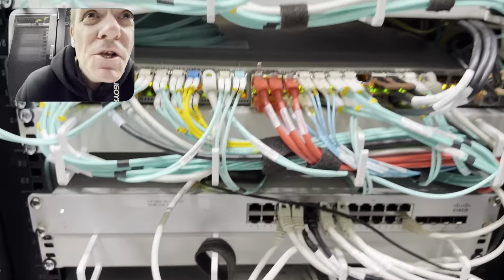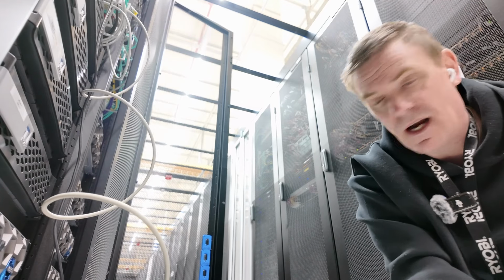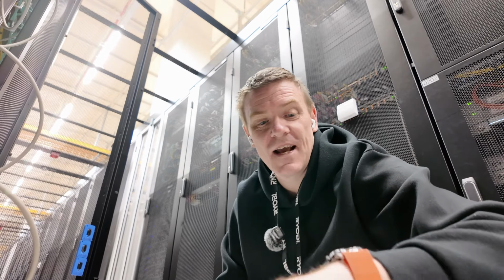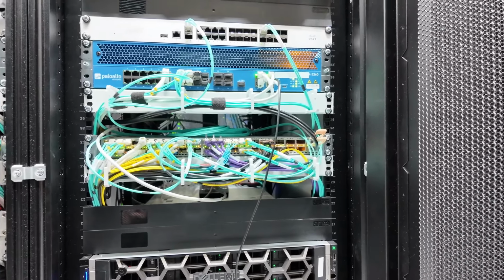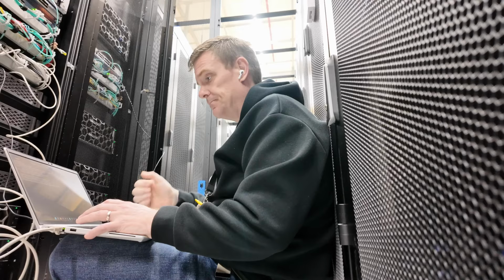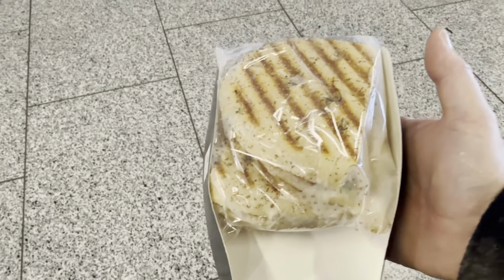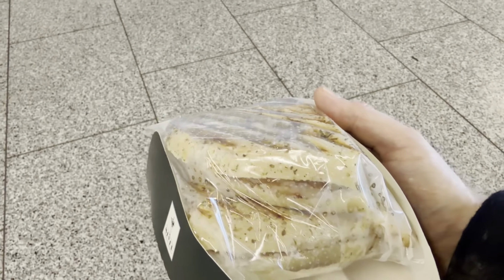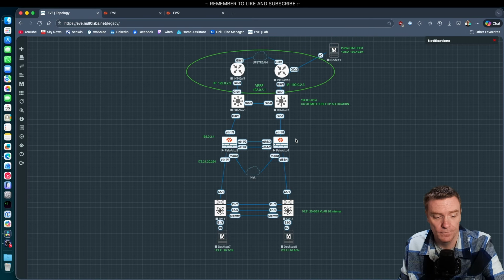Inside a Network Engineer’s Life: High‑Pressure Firewall Upgrade at FR8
Ever wondered what a network engineer actually does out in the field?

Today’s video takes you with me on a full‑on, real‑world job: a same‑day trip to Germany to perform a critical  Palo Alto firewall upgrade at Equinix FR8.

The day starts at 4AM, includes airports, datacenters, tight deadlines, and the kind of hands‑on work most people never see. This is just a small slice of the daily grind—long hours, high stakes, and the satisfaction of keeping networks running smoothly. If you’re curious about the real life behind the title “Network Engineer,” or you’re thinking about getting into the field, this is the raw, unfiltered look you won’t get anywhere else.

Hit play and come along for the ride.

00:00 - Intro
01:07 - LHR -T2
02:45 - Travel
03:00 - Equinix FR8
04:16 - Start updating of Passive
06:34 - Sitting on the floor
08:00 - Passive reboots
09:30 - Getting ready to update the Active
12:12 - Chat while waiting
13:58 - Tidy up After updates
14:17 - Final checks
13:39 - Leaving
15:04 - Airport Panini ( sehr lecker )
15:30 - Lab
17:16 - Outro